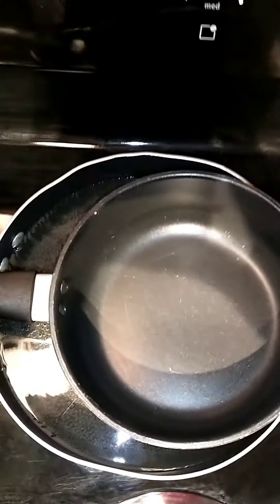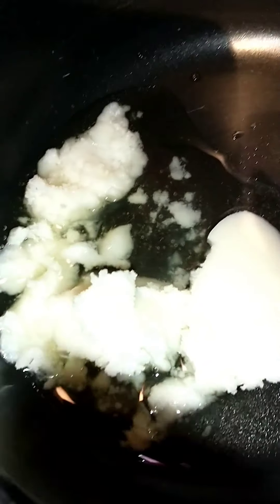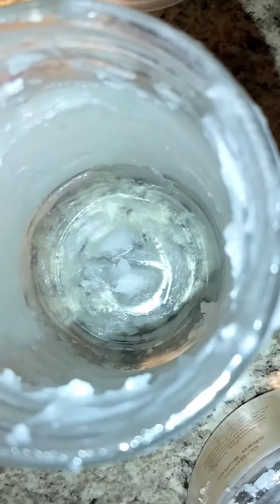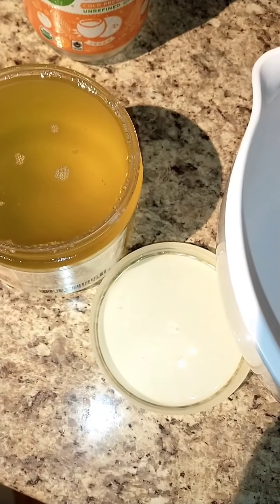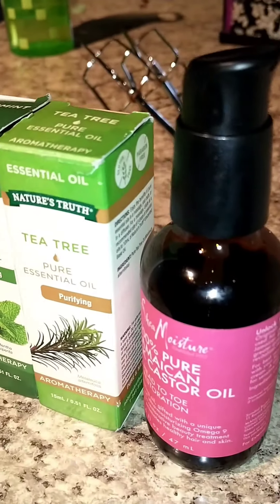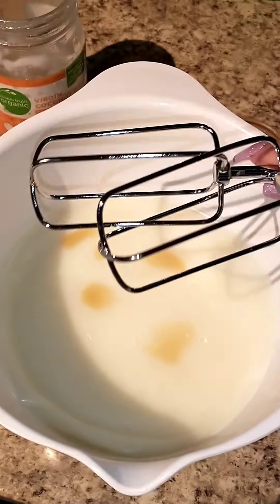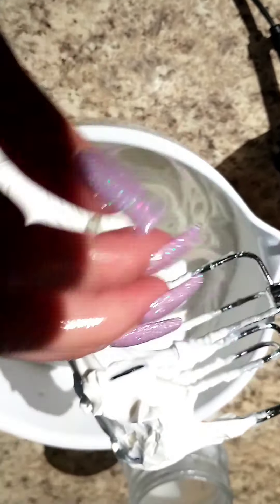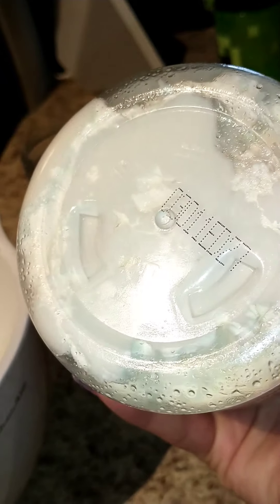Shea Butter Whipped body butter ~Straight to the point-Homemade organic w/ Jamaican Black Castor Oil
I didn't really like the smell of shea butter alone AND it was CHUNKY so I didn't like that it didn't smooth in totally. A YouTube video popped up and it was how to makes whipped Shea butter and I was so excited to try!! Here is me making my own for the first time, short clips of each step and my own commentary! 🔥💝
-Also the purpose of melting it down before hand makes the result texture more smooth and creamy!!
-Also don't store it on the fridge because it will become solid again but definitely keep it in a cool place so it won't melt either!
P.S. Freeze for 1 hour to solidify during that step!!